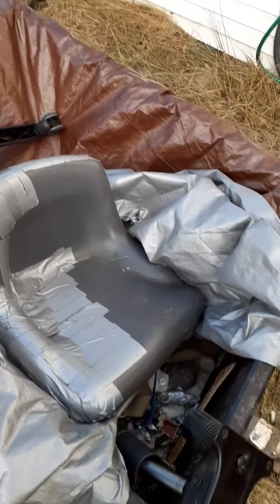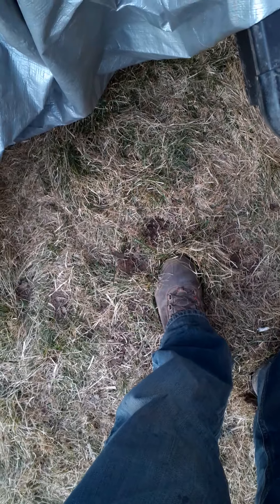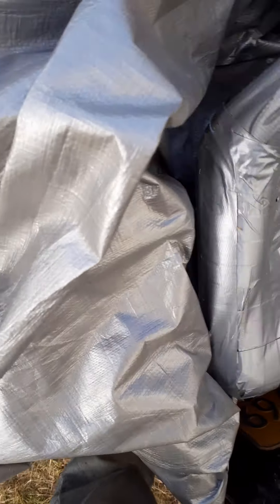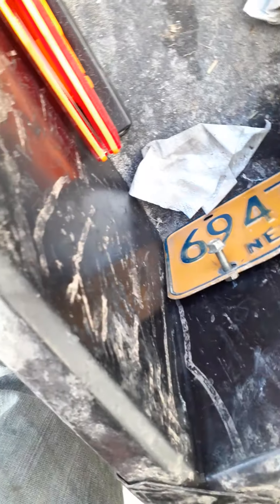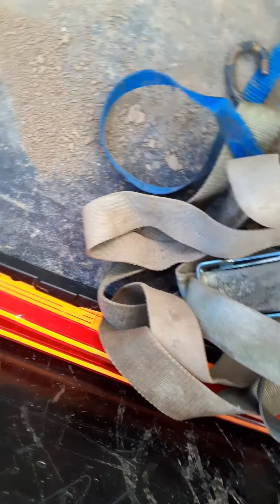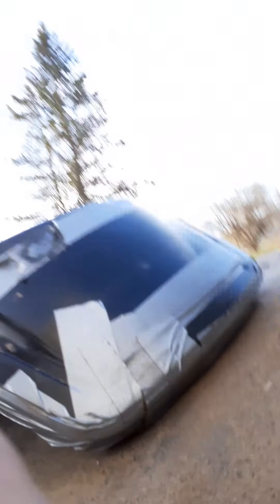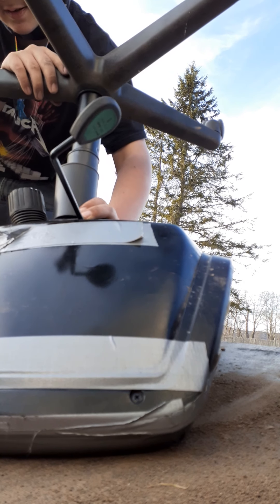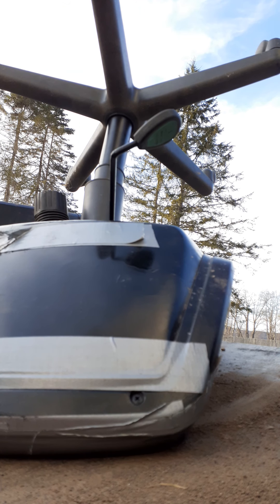0 dollar mud runt seat pt2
turning the seat that came off the mud runt into a new computer chair